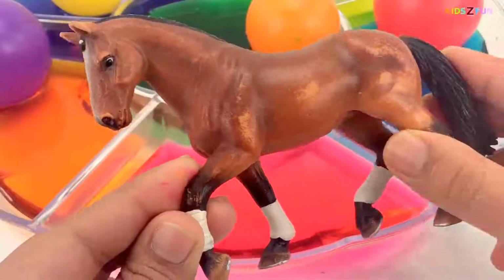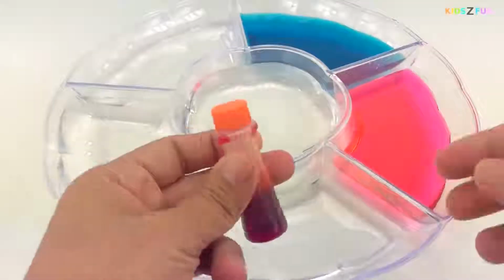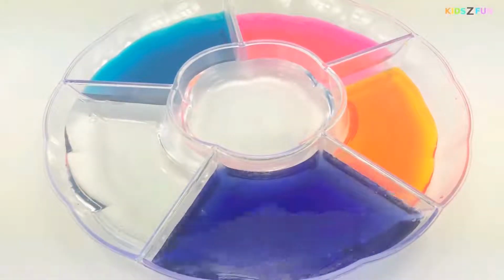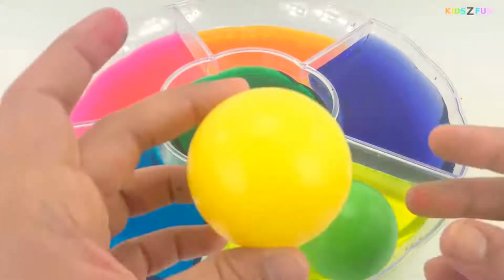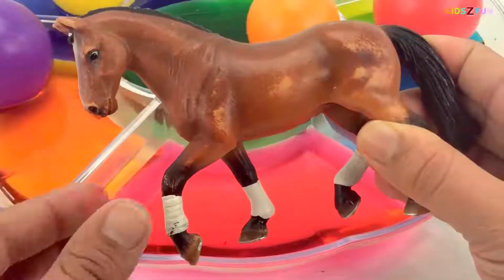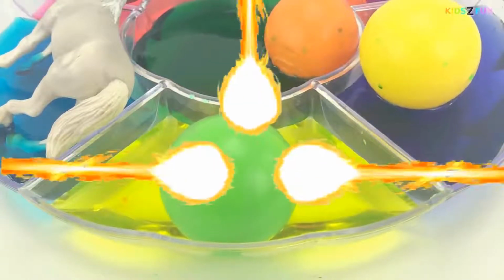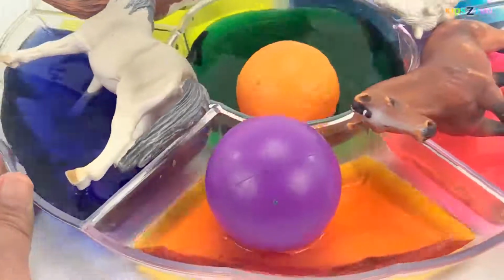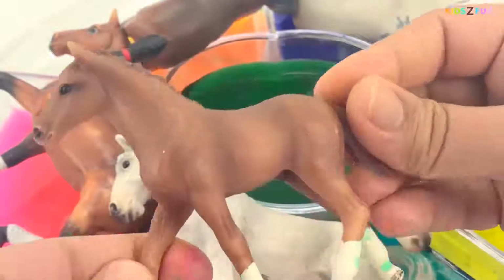Kid -Kids -Learn Colors With Food Coloring/Learn Numbers With HORSE Toys/School Bus Zoo Animal Lear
SUBSCRIPTION

+ZOO WILD ANIMAL TOYS

+CUTE BABY ANIMAL TOYS

+CHILDREN ANIMATION LEARNING FOR KIDS

+FARM ANIMALS LEARNING FUN

+BUGS INSECTS LEARNING

+LEARN COLORS/SHAPES/PRETEND PLAY/TOY SURPRISES

+LEARNING VIDEOS WITH POP UP TOYS

+PLAY DOH CREATIVE PLAY FOR KIDS

+LEARNING NAMES AND SOUNDS OF ANIMALS

+KIDSZFUN ANIMAL LEARNING

+ A to Z PUZZLE

+KIDSZFUN SEA ANIMALS

+KIDSZFUN WITH PUZZLES

CHILDREN LEARNING FUN VIDEOS:
Old MacDonald Farm Animals Wrong Heads/Farm Animals with Wrong Body | Funny Animals Video for Kids

Learn Names And Sounds Of Farm Animals With Barn And Animal Toys/Pop Up Toy/Old Mac donald Nursery

Discovering Wild Animals Hidden in Dirt/Names And Sounds Of Jungle Wild Safari Animals/Farm Animals

Zoo Animal Toy Surprise Hidden In Sand/Dump Truck /Safari Ltd Schleich Wild Animal Toys HD

learn ABC'S and lots of toy surprises

Learn Names And Sounds Of Farm Animals With Pretend Play Microwave/Old Macdonald Nursery Rhyme HD

Play Doh Rainbow Dash My Little Pony Style Salon /GIANT MY LITTLE PONY Surprise/MLPTwilight,Rainbow, HD

Learn Colors with Play Doh Animal Molds Chick,Rabbit,Butterfly,Egg Fun & Creative for Kids HD

Creepy Crawly Bugs,Snakes,Giant Ants/Hand Paint Rainbow Colors/Learning Colors with Soda/Pez Toys HD

School Bus And Children Attacked By Giant Monster BUGS/Paw Patrol To The rescue/Kids Fun Story Toys
by KIDS Z FUN

Bath toys Pop Up toys/Popping Animal toys in Colored Water/Disney Princess Bath Soap/Pretend Play

Playing with Squishy Slimy Toys/Playskool Pop up Toy/Baby Toddler Funny Video/Learn Names And Sounds

Disney Princess Magic Bath Time Soap LEARN Colors and Surprises/ Ariel Cinderella Fruit Body Wash

Playing With Black Sand/Making Batman And Sea Animals in Sand/Sand Castle/Kids Fun Creative Play

Play Doh Animal Molds Turtle,Cat,Dinosaur,Elephant/Paw Patrol Finger Family/Sesame Street Pop Up Toy

Paw Patrol Surprise Mini Figures/Crayola Play Doh Fun/Pretend Play Microwave/Learn Names ZOO Animals

Paw Patrol Finger Family/Learn Colors With Nursery rhymes Play Doh/Baby,Toddler Fun Learning Video

Names And Sounds of Cow,Pig And Tiger/Fun Candy M&M's Play/Colorful Baby Toddler Video/Kids Z Fun

Sesame Street Play With ELMO And Cookie Monster/3 Different Toys/Learn Colors With Pop UP Toys/Baby

Learn Names And Sounds of Wild Zoo Animals/Pretend play Microwave/Schleich,Safari Ltd toys/Kids Fun

Learn Colors Hand Body Color Paint Finger Family Learn Colors with Baby Doll Microwave/Pretend play

Baby Doll Splashing Paint/Learn Colors With Paint And Candy M&M's/Finger Family Nursery Rhyme

Strawberry Cake Microwave/ DIY Play doh Cake/ Children Creative play/Cutting the Cake/Nursery Rhyme